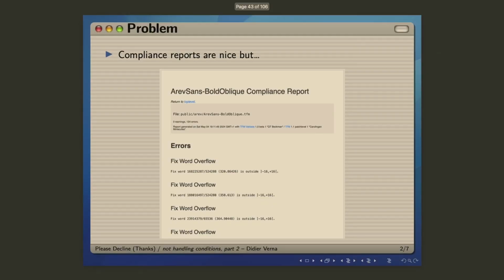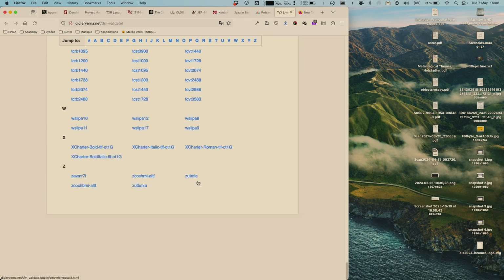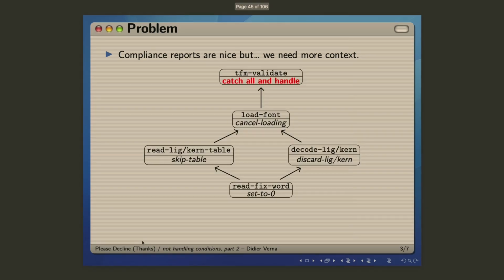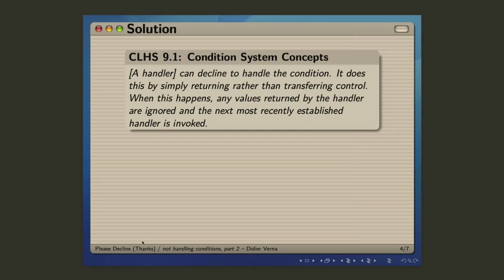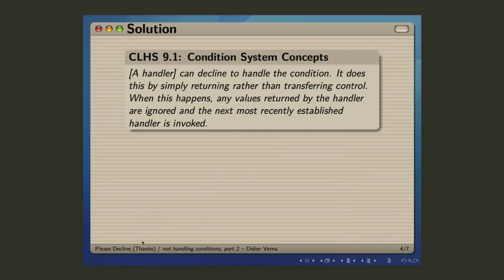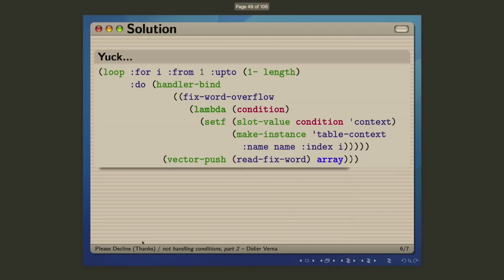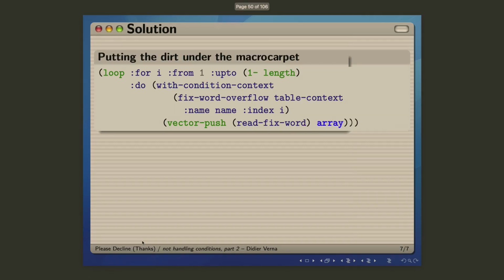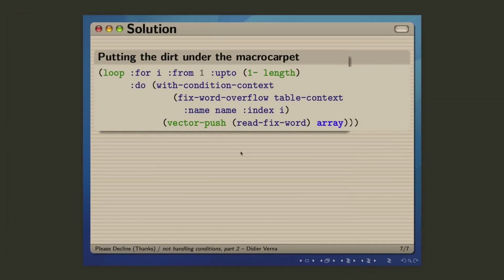Lightning Talk: Please Decline (Thanks) -- not handling conditions (part 2)